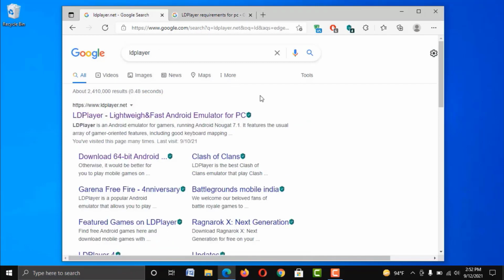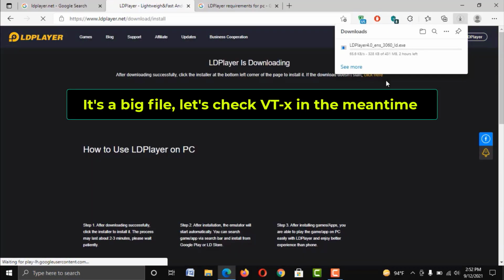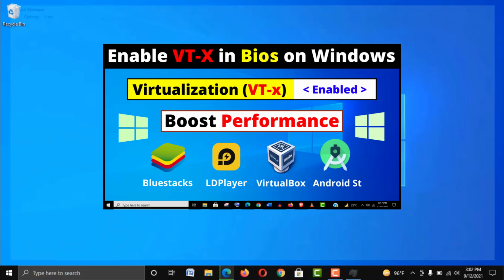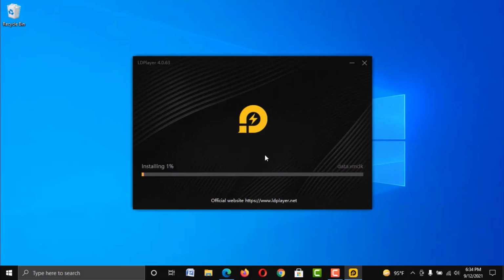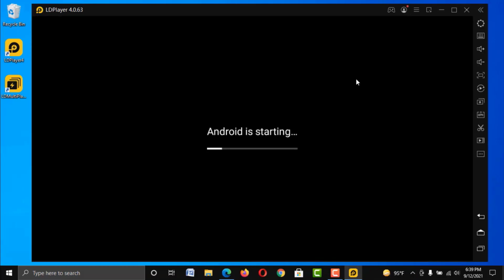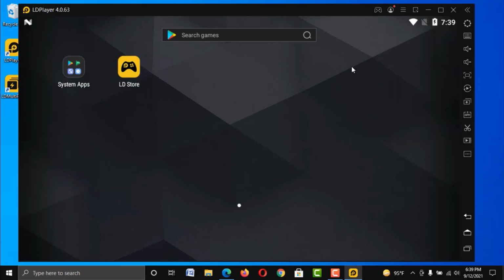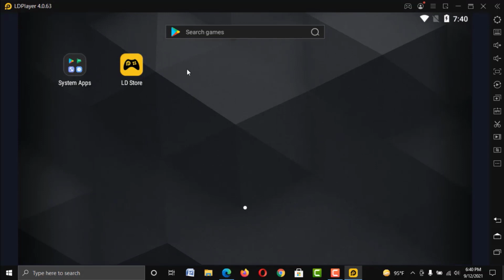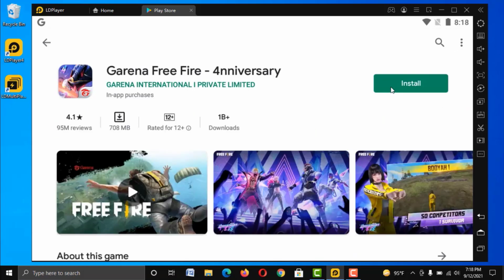How to Download And Install LDPlayer 4 Android Emulator Officially in Low End PC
Download LDPlayer 4 Emulator Officially on PC for Free Also learn that how to Install ldplayer in Low End PC.

To download this android emulator, just may search idplayer in any browser. And you should find their official website at the top. Or just click on the above link to download this best gaming emulator and install the ldplayer emulator on windows pc.

Before installing ld player, you need to make your pc ready for this android gaming emulator by enabling virtualization. Enable Virtualization (VT-x)

It is very easy to download and install ldplayer, but make sure you have more than 36 gb free storage in the installation drive. If you are satisfied with the location, then hit the install now button. Now it may take few minutes to run the ldplayer 4 which is the best android gaming emulator for your low end pc. Thank you.